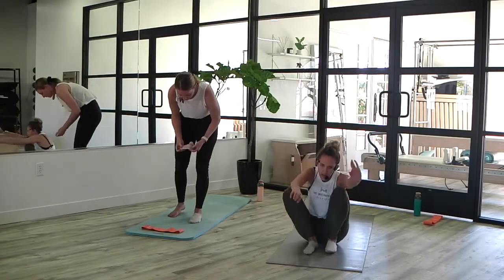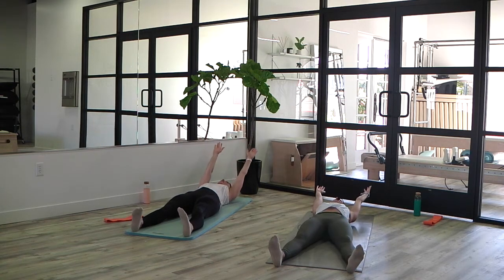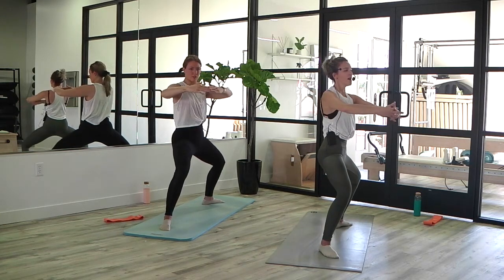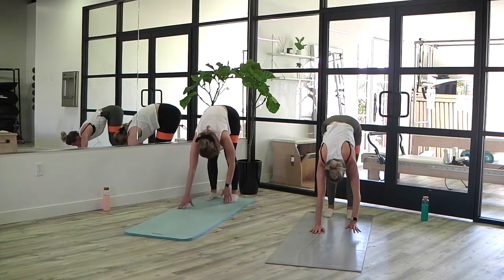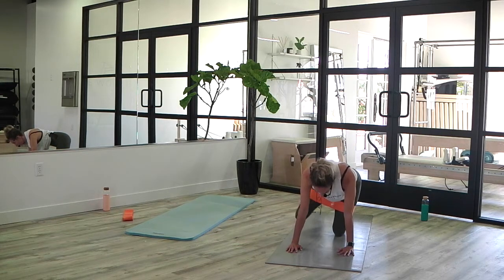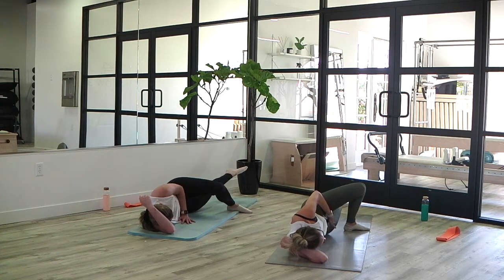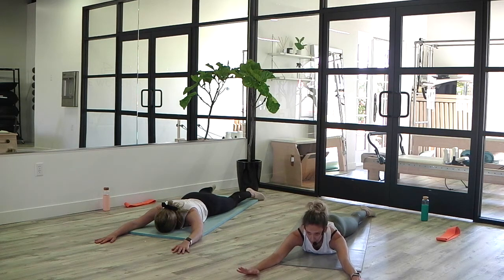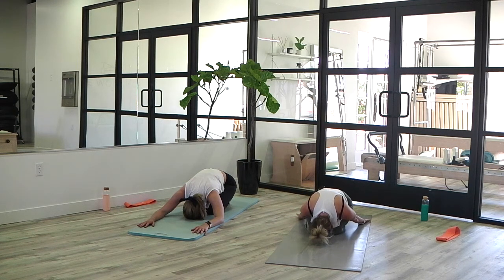TWS LIVE / 4.22.20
You will want to grab a resistance band for this full-body Pilates class taught by Workshop co-owner Ariel! This flow has a little bit of everything.
Teacher's Instagram: @arielschwartzpilates